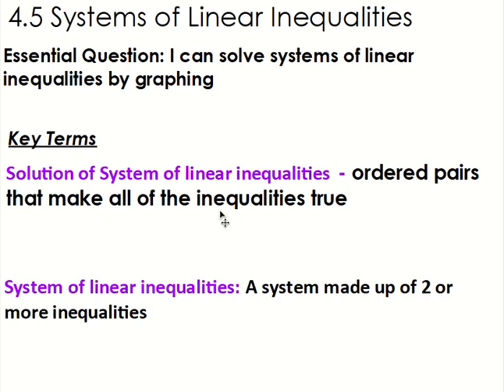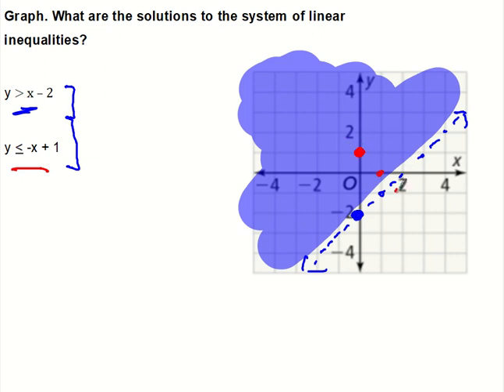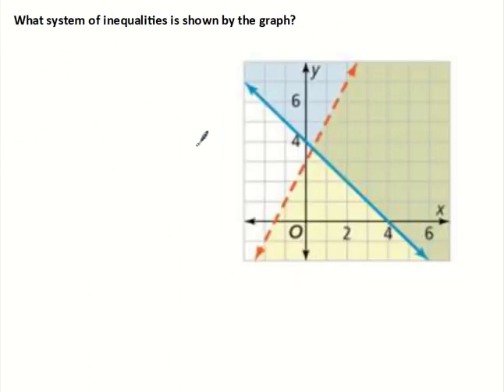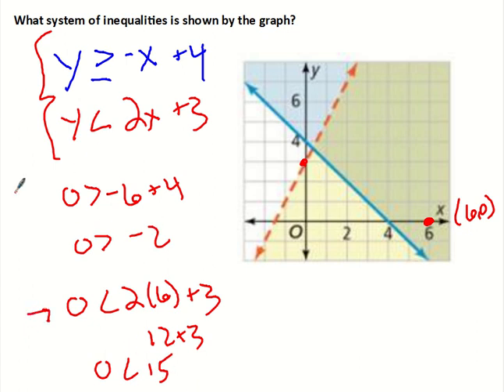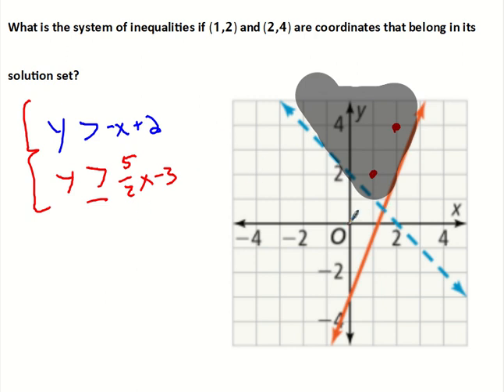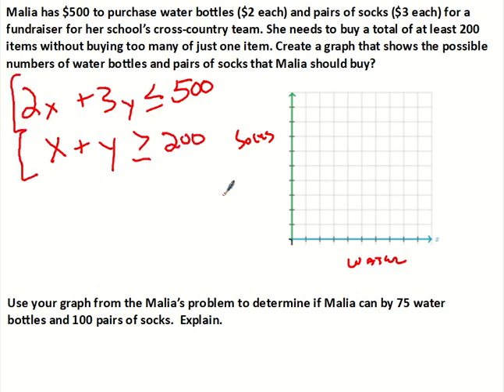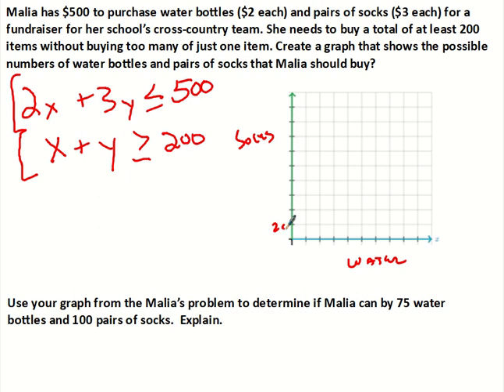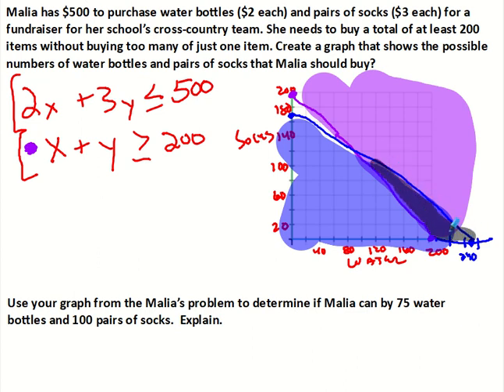4.5 Systems of Inequalities